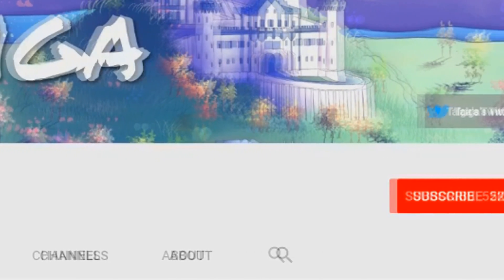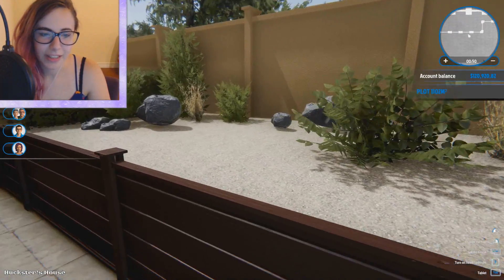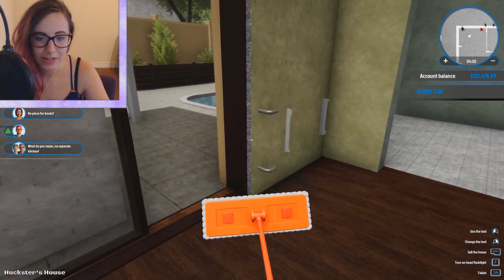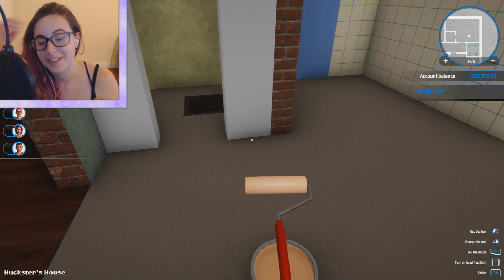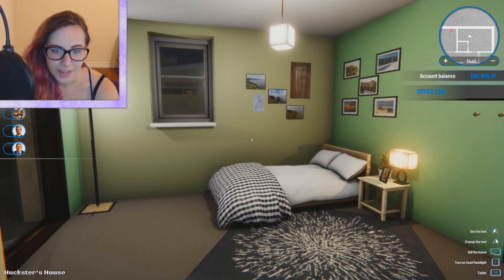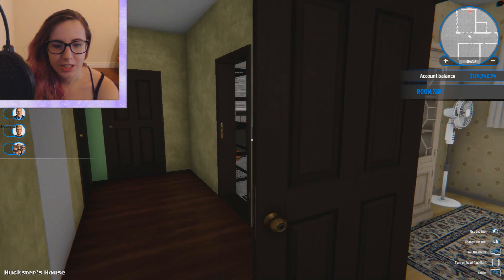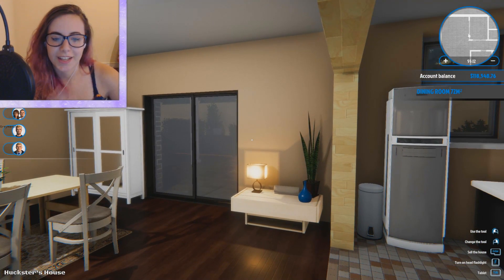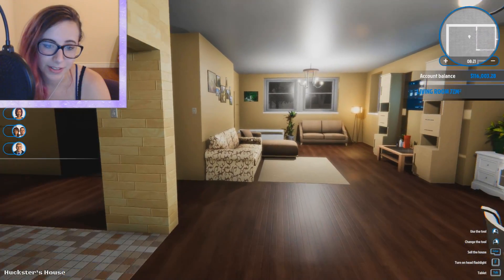THEY HAVE A FREAKIN POOL!? | House Flipper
Just so you guys know, you don't have to watch these in order! :)

Hey guys, here is a brand new series I'd love to play for y'all! I hope you all enjoy this episode as much as I did!
Thumbnail OC Drawn TriggeredPotato
Outro Drawing by Laharts